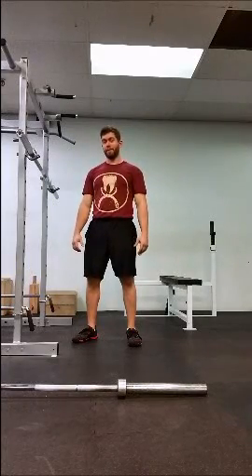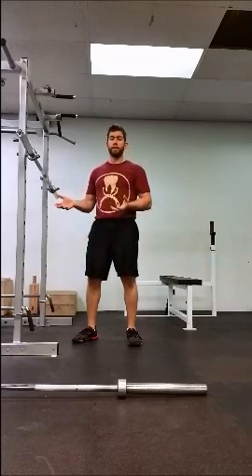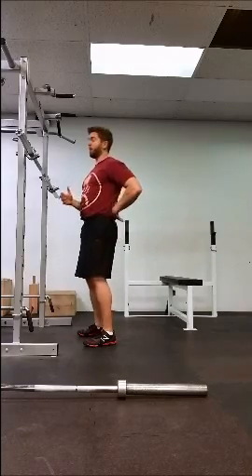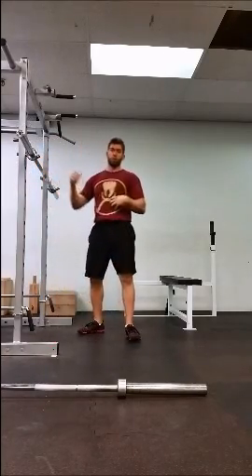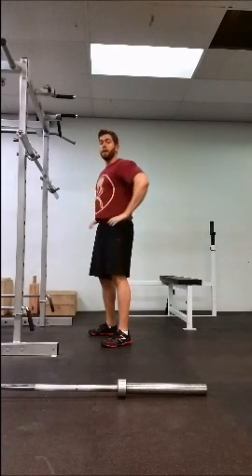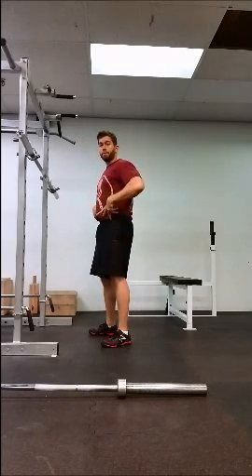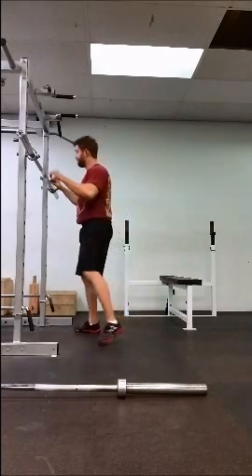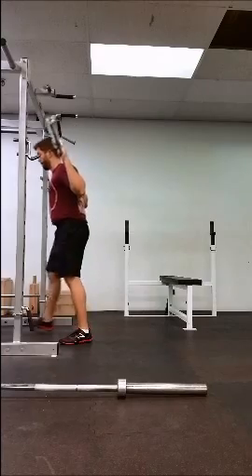Powerlifting Club Re-Cap: To arch or not to arch?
In this video, learn how to take the bar out of the rack properly for a solid back squat set up!